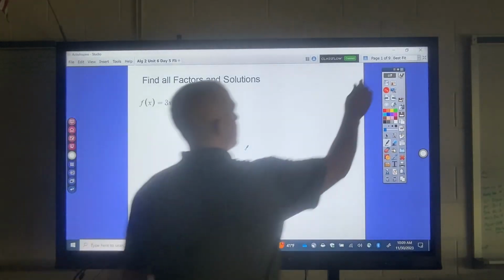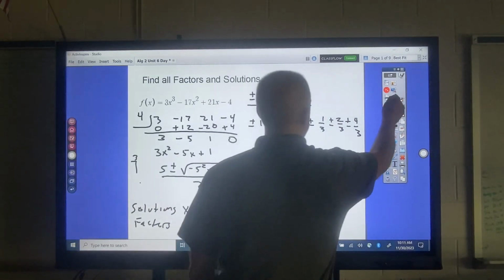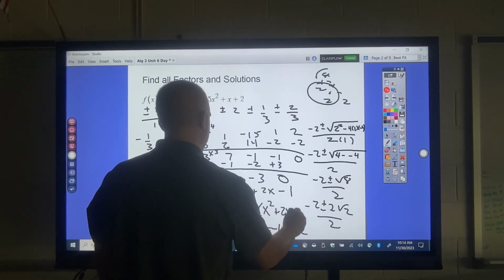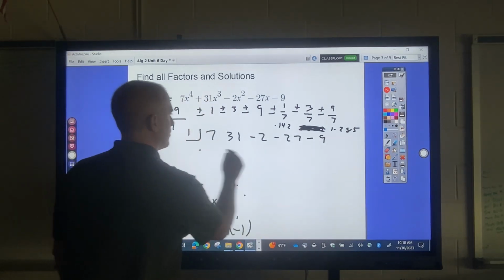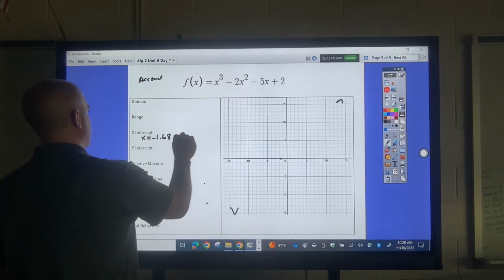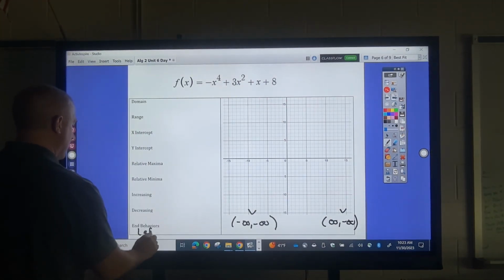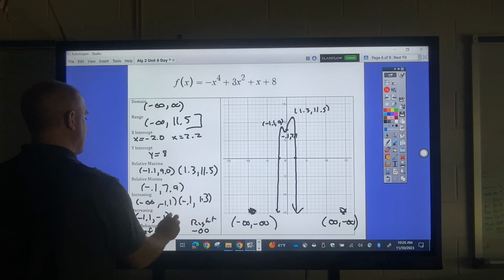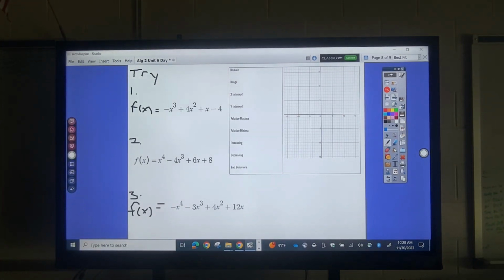Polynomials Calculator Lesson